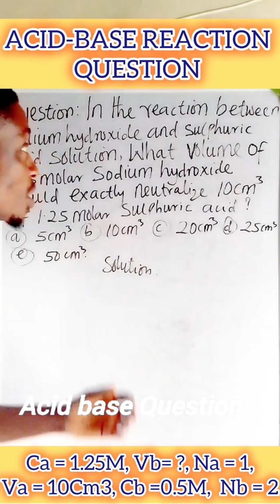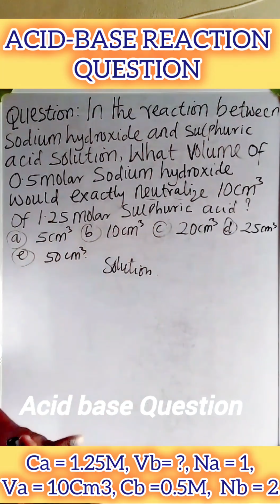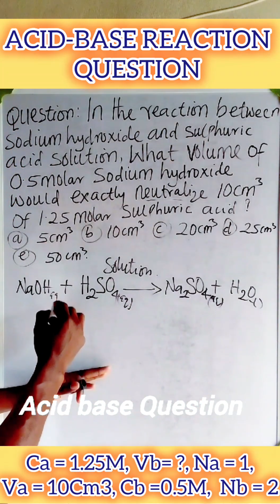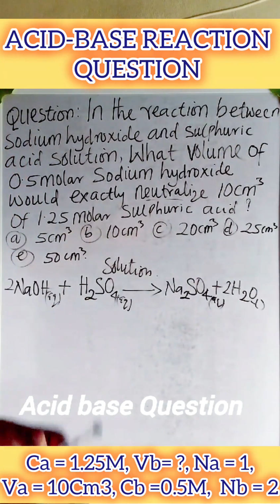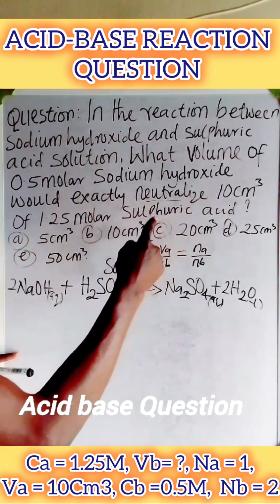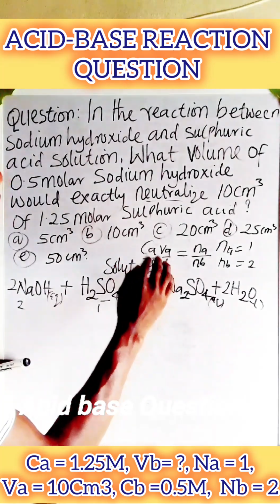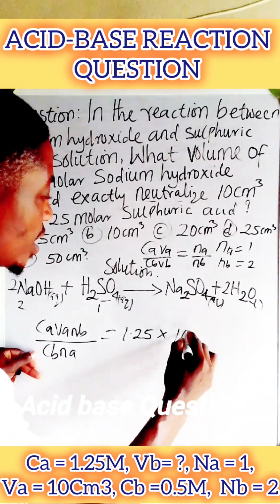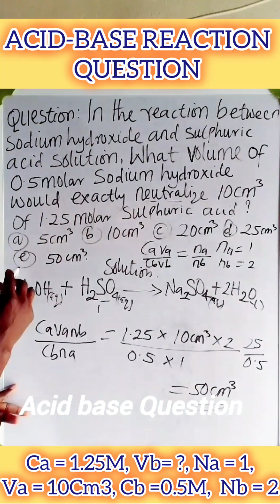How To calculate questions on titration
This video lesson is aimed at preparing students for their examination at all levels